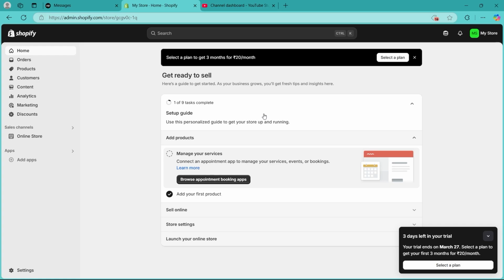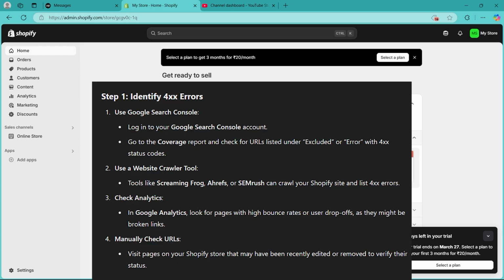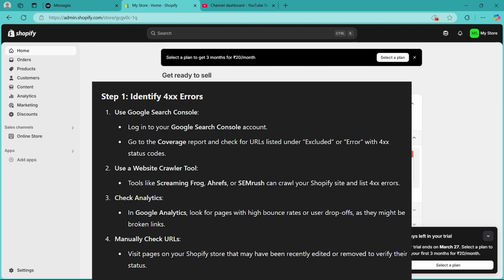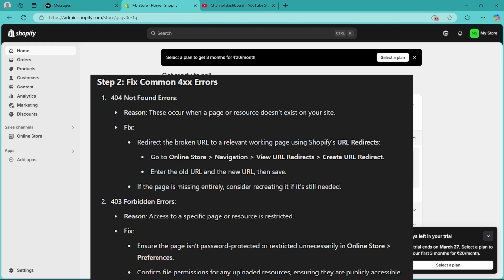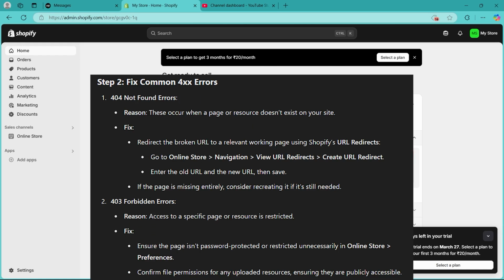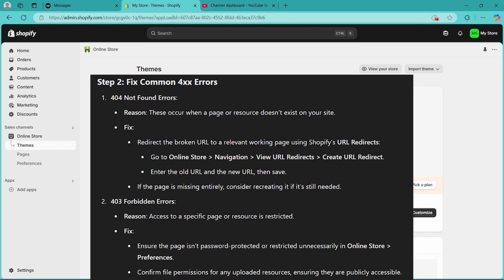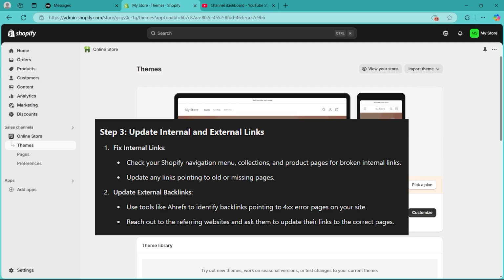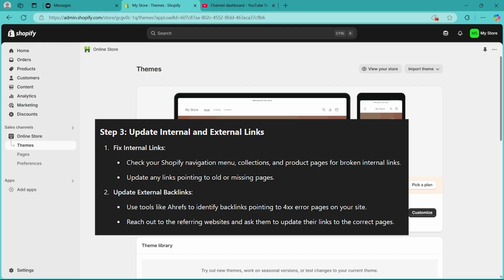How To Fix 4XX HTTP Status Codes On Shopify Store (SIMPLE & Easy Guide!)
Seeing 4XX errors like 404 or 403 on your Shopify store? Fix this by identifying broken links, removing or redirecting invalid URLs, and ensuring pages exist and are published. This guide covers using Google Search Console, editing navigation, and setting up 301 redirects. Follow these steps to resolve 4XX errors and improve SEO health.